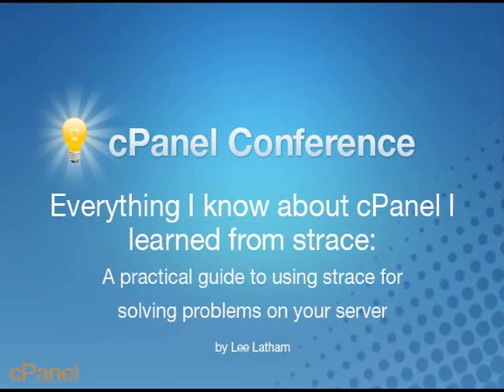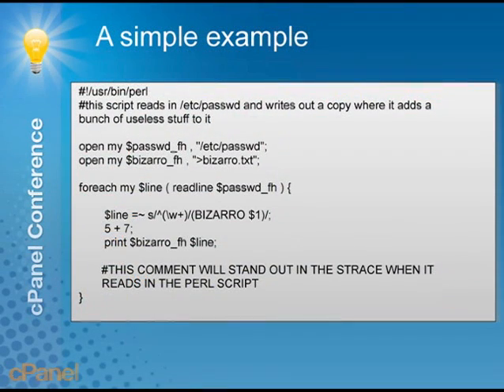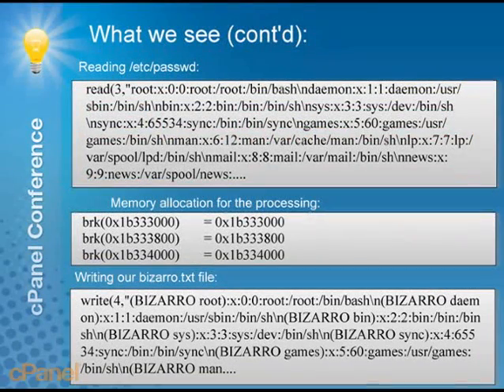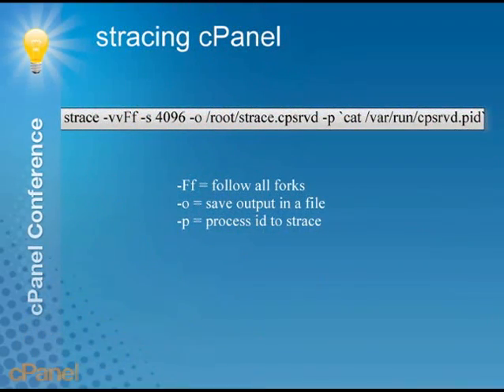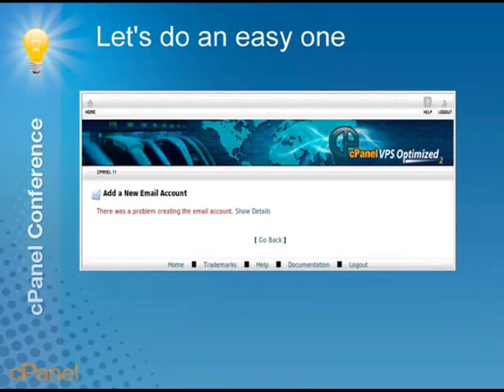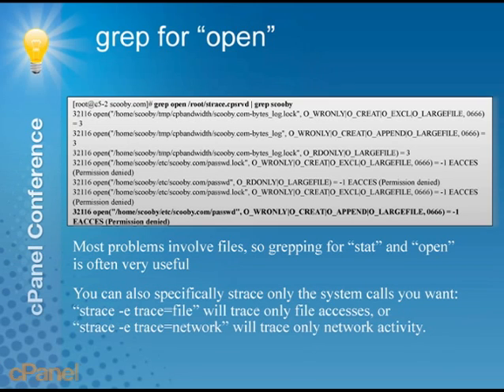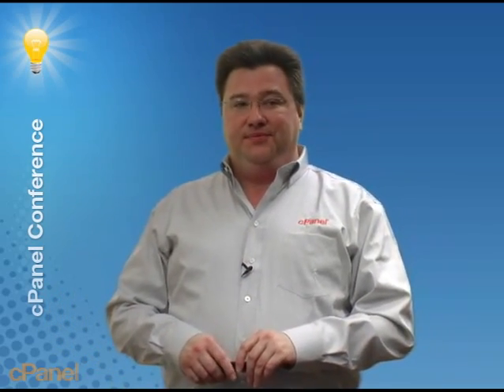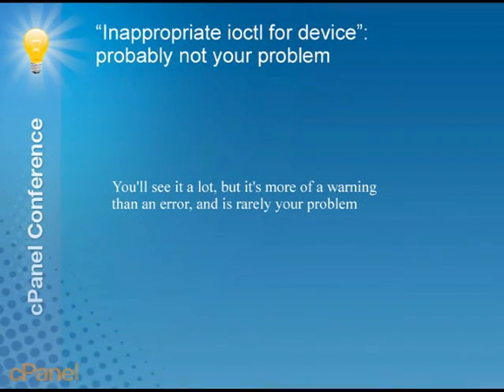Advanced cPanel Troubleshooting with Strace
Presented by Lee Latham, a NIX Tech Analyst at cPanel, this presentation will teach you how strace can be used to isolate many issues yourself. Lee will demystify this simple but often misunderstood and intimidating tool. You will learn how to invoke this command and interpret its output for use in any situation.